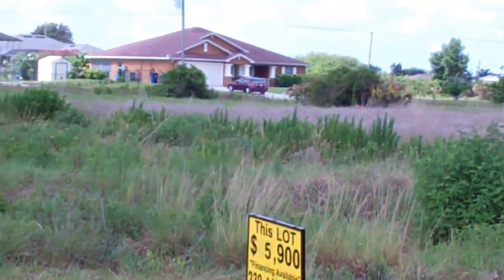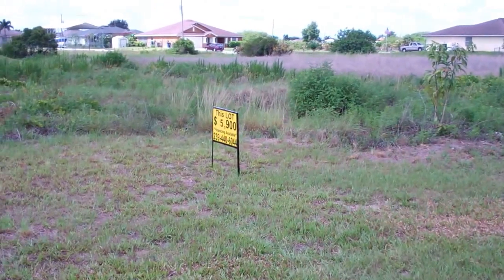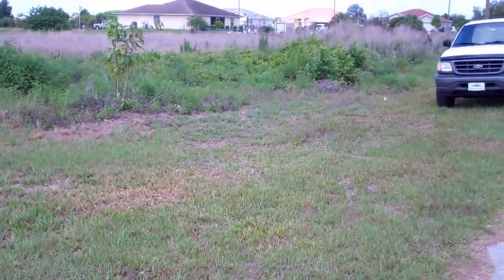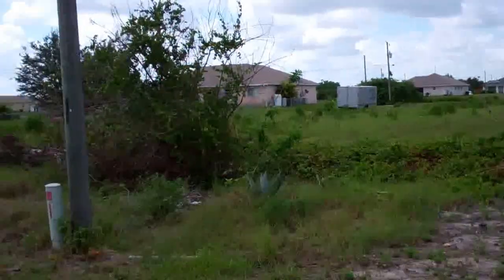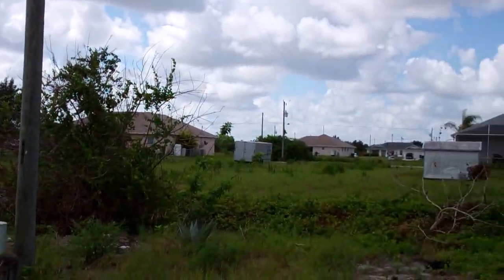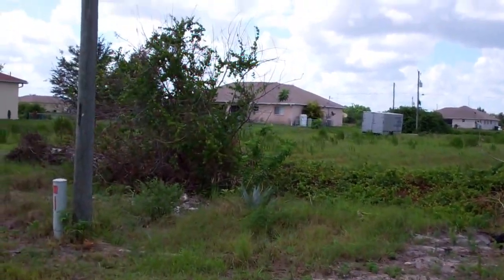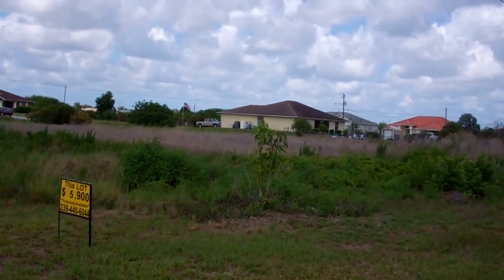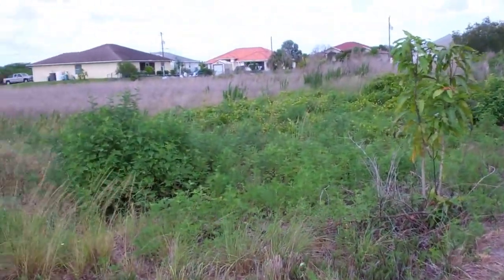1/4 Acre at 5129 Beecher Street, Lehigh Acres, FL 33971 for $5,900 - SOLD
!!  SOLD !!

1/4 Acre (80 x 130) Residential Lot located at 5129 Beecher Street, Lehigh Acres, FL 33971 for $5,900 !!

Beautiful residential property on a paved road, electricity, phone lines and internet in place.  Many beautiful homes on the area and close to schools, parks, shopping and entertainment.

Taxes for 2014 were only $53.59 !!!

This lot can be yours for $5,900 CASH or Owner finance is available with $2,000 Down plus Closing Costs and 49 Monthly payments of $100, NO CREDIT OR WORK CHECK !!

We also have many other lots in Lehigh Acres, Fort Myers, Cape Coral, Labelle, Naples, Lakes County, Palatka.